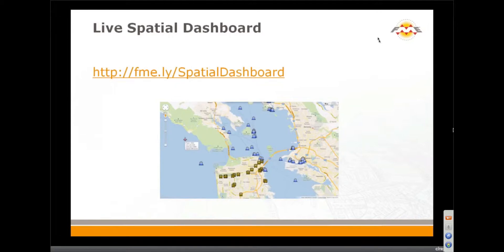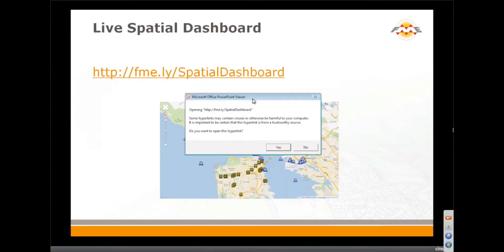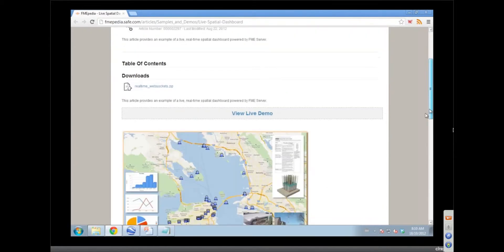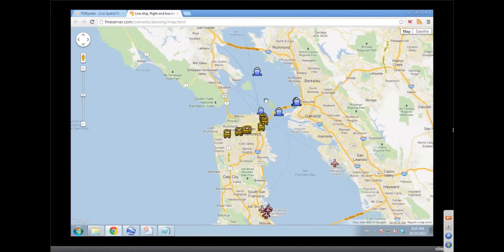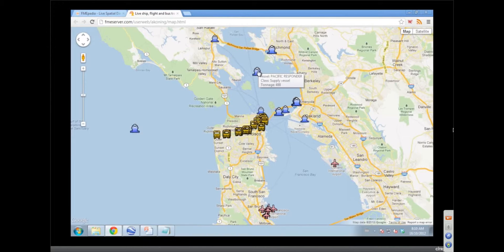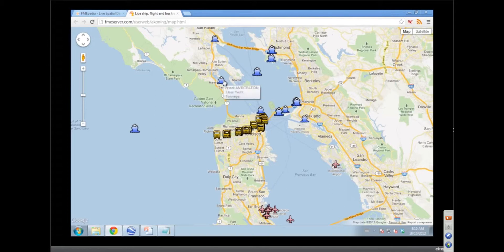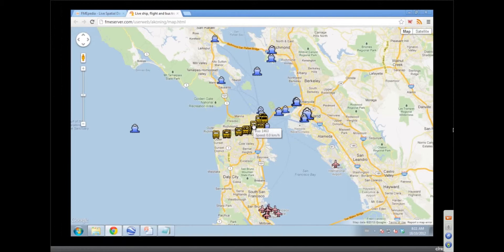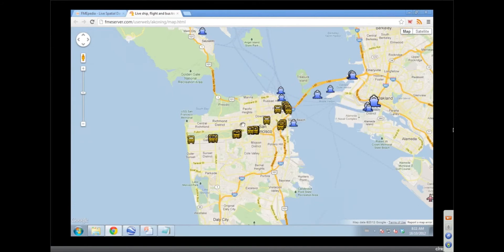Display Live Updates of Spatial Data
In this demo you'll see a Live Spatial Dashboard, i.e., a display of spatial information that's updated regularly. In Google Maps, you'll see a live view of ships read from a TCP stream (or event stream); buses read from an XML feed; and airplanes read from JSON.

For the full webinar and the link to download the workspaces,